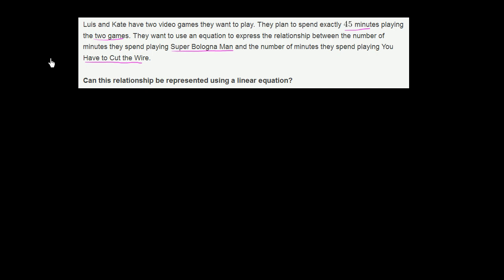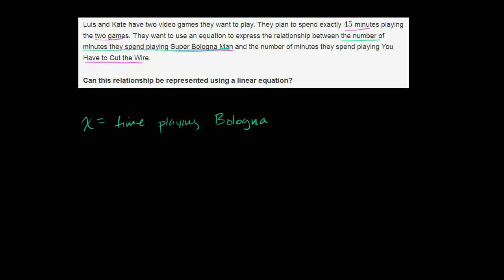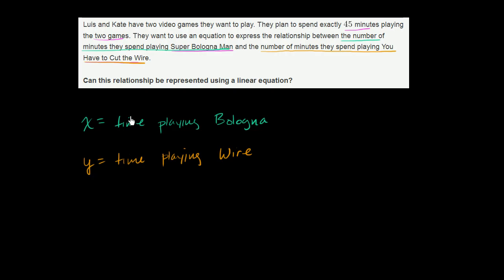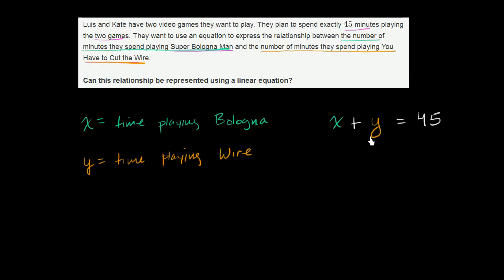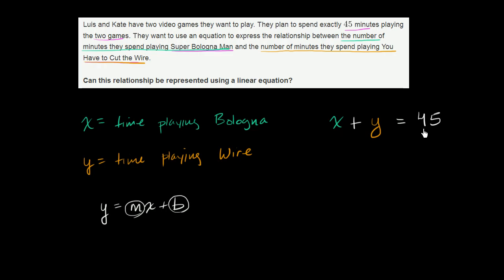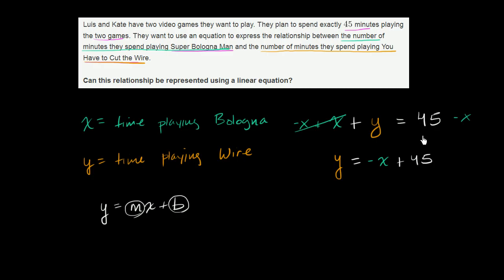Linear and nonlinear functions (example 2) | 8th grade | Khan Academy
Courses on Khan Academy are always 100% free. Start practicing—and saving your progress—now

8th grade on Khan Academy: 8th grade is all about tackling the meat of algebra and getting exposure to some of the foundational concepts in geometry. If you get this stuff (and you should because you're incredibly persistent), the rest of your life will be easy. Okay, maybe not your whole life, but at least your mathematical life. Seriously, if you really get the equations and functions stuff we cover here, most of high school will feel intuitive, even relaxing. (Content was selected for this grade level based on a typical curriculum in the United States.)